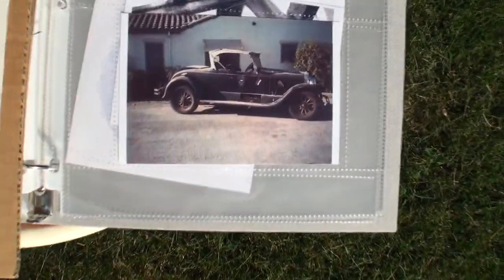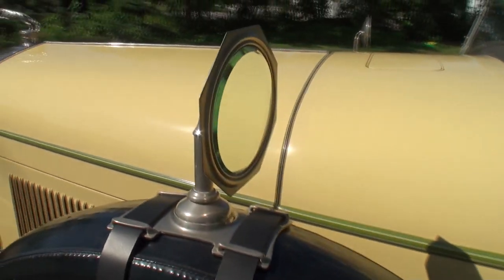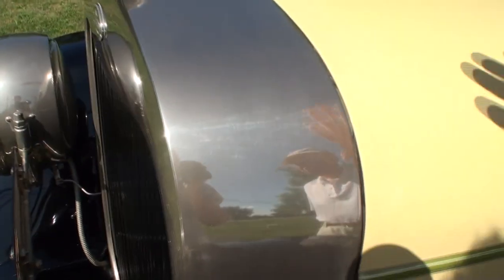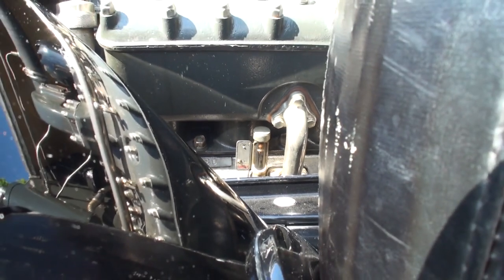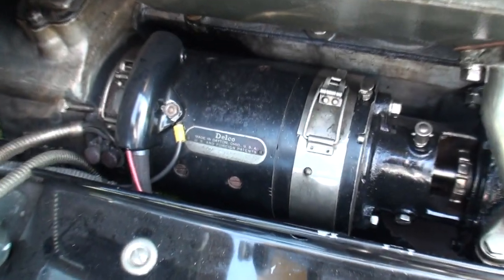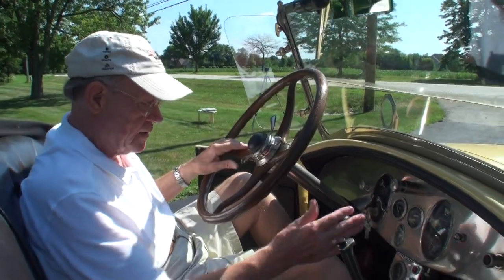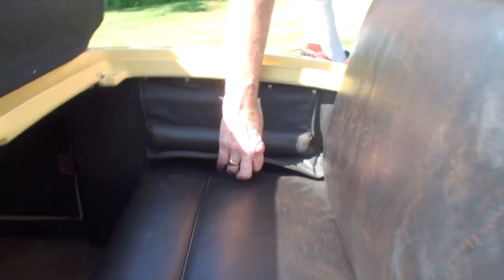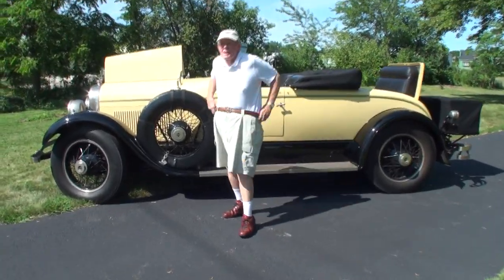1926 Lincoln Model L 151 Sport Roadster & Engine Sound on My Car Story with Lou Costabile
On "My Car Story" we're in West Suburbs of Chicago on 7-26-18.

We're looking at a 1926 Lincoln Model L 151 Sport Roadster.

The car's Owner is Bob Joynt.  Bob’s had this car since 2014.  Bob’s a guy I can sit and listen to all day talk about cars.  To me he’s a Friend first, and a Car Expert second.  He Judges cars at some of the most well know, and best cars shows in the world.  He Judges at Amelia Island, Pebble Beach, and to top it off he’s a Historian, with great knowledge and expertise from 1900 to 1950.  Bob shares the amazing history of Lincoln the Brand, and the amazing history of this car.